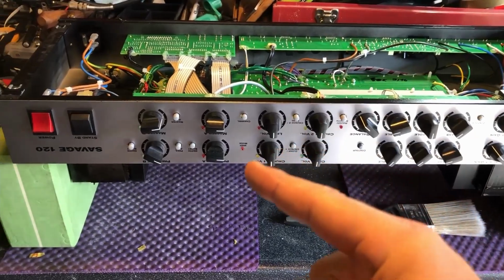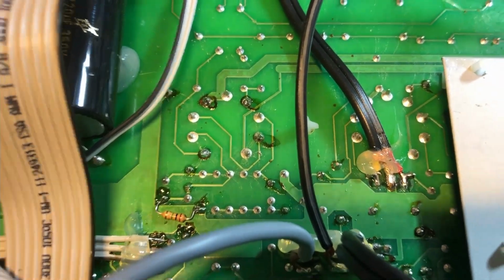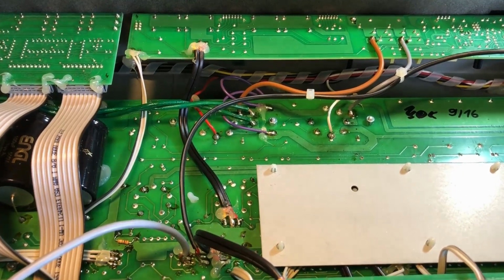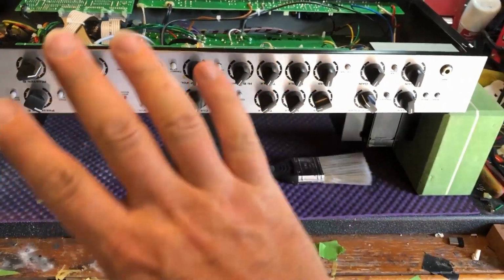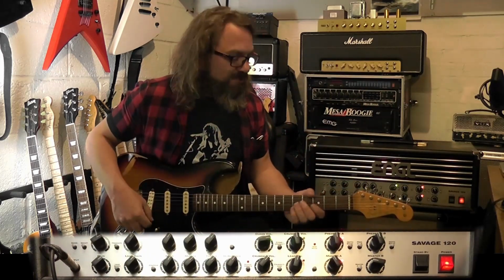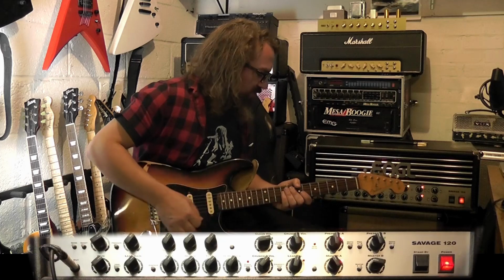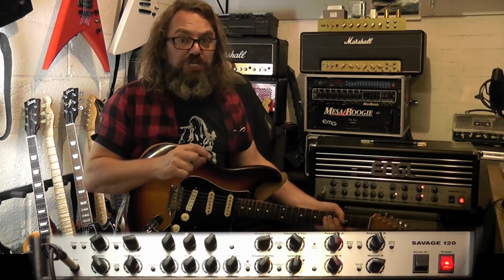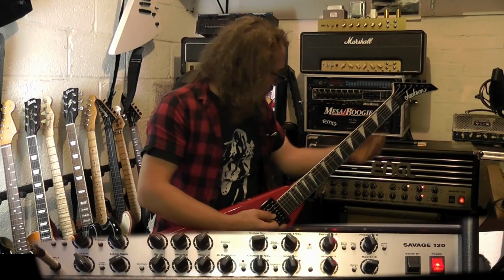ENGL Savage 120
00:00 Intro
00:19 On the Bench
05:20 Playtest setup
06:23 Clean
09:47 Crunch 1
13:38 Crunch 2
17:42 Lead Channel
22:53 Jackson KV (JB humbucker) Lead channel
28:51 Explorer (EMG 81) Lead Channel
32:27 Final Thoughts